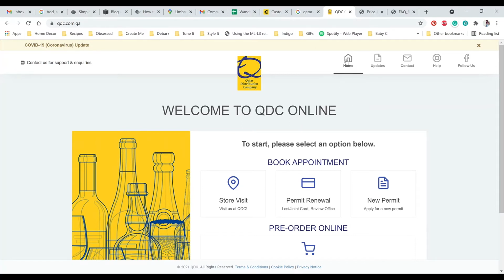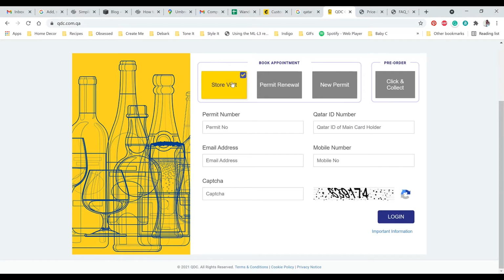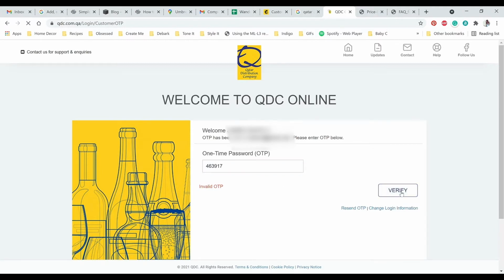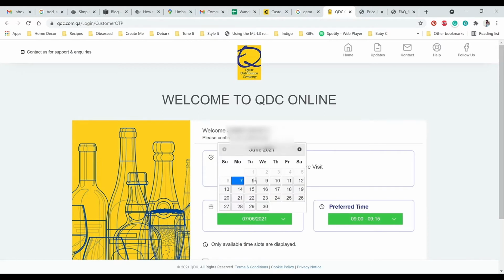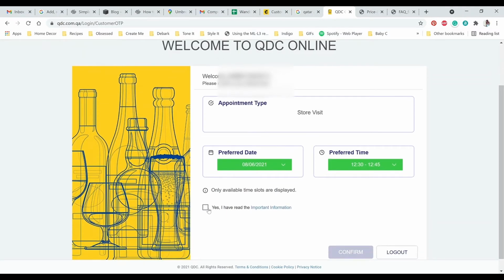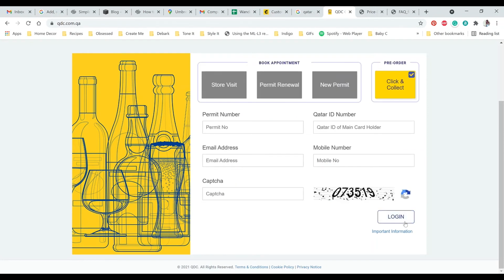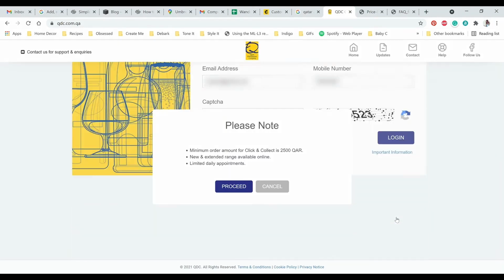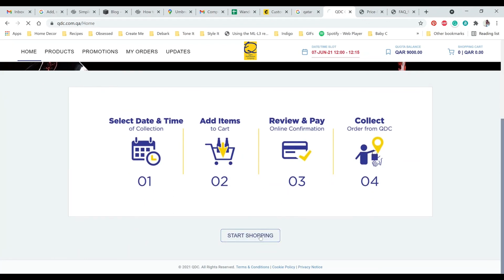Navigating the QDC Website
The QDC website is a user-friendly, easy-to-navigate, tool for apply for or renewing alcohol permits, scheduling a shopping appointment and utilizing the click-and-collect feature. Non-Muslim expats have the opportunity to shop for booze and pork, once they've been approved and permitted to access the literal one-stop-shop for home consumption in the country.